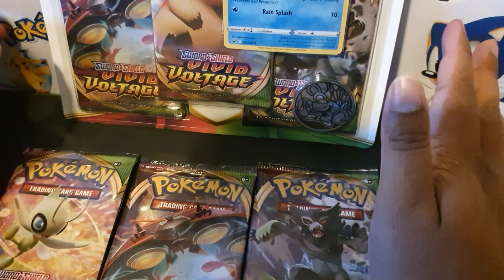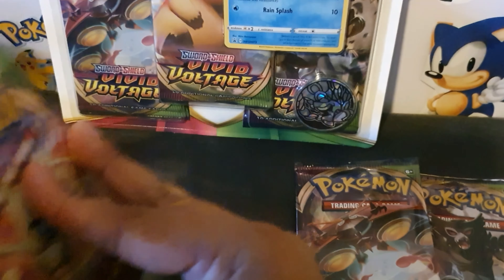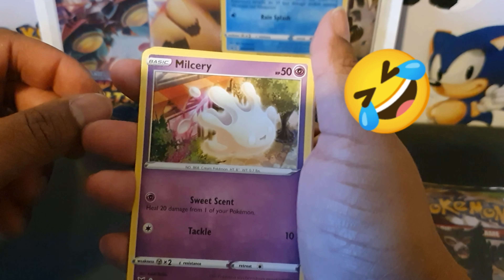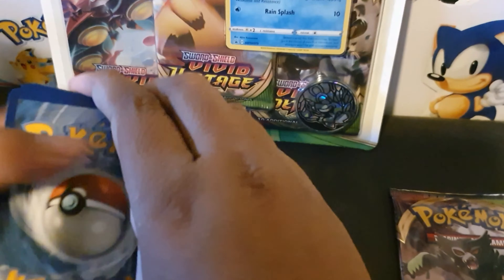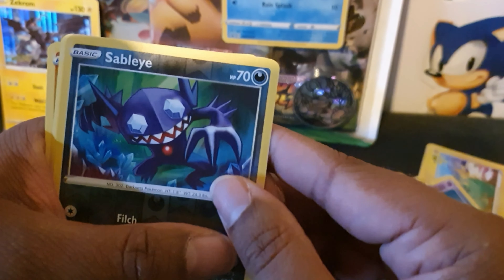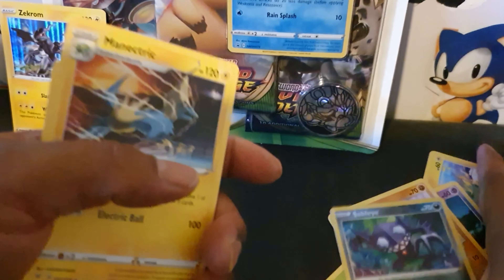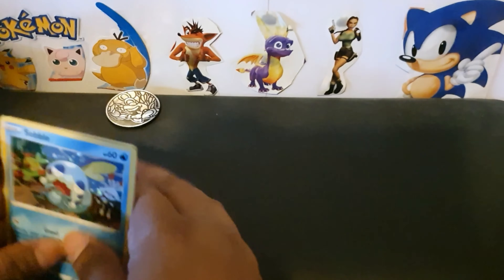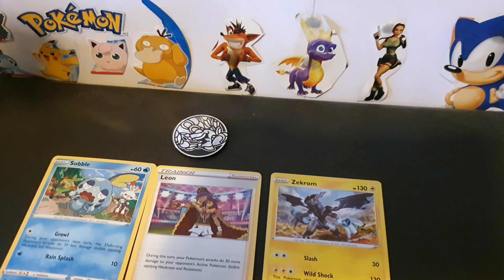⚡opening pokemon vivid voltage packs⚡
hey there, 2days vid is opening up pokemon vivid voltage packs. lets c what pulls we vet. hope u enjoyed the vid n thanks 4 watching